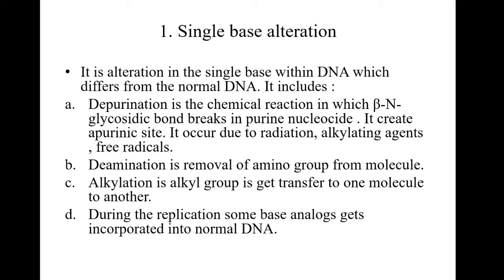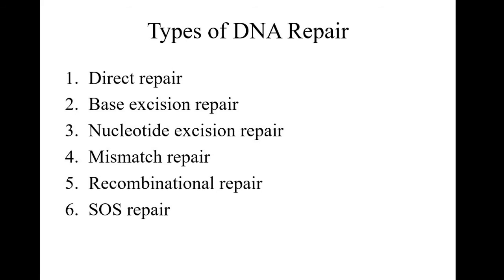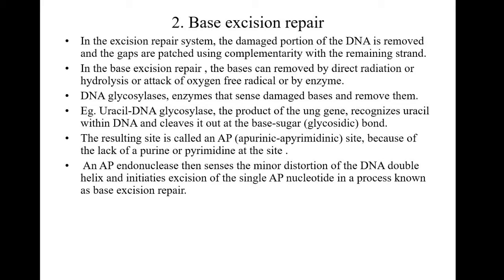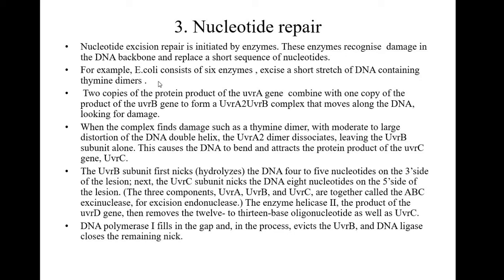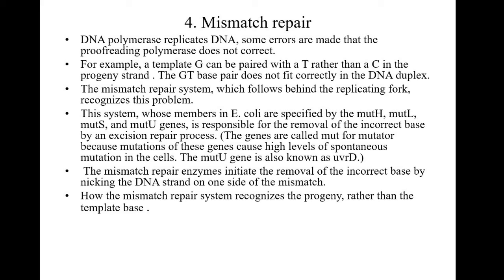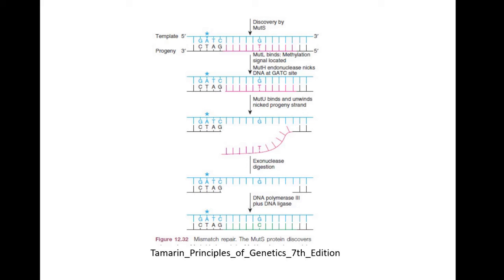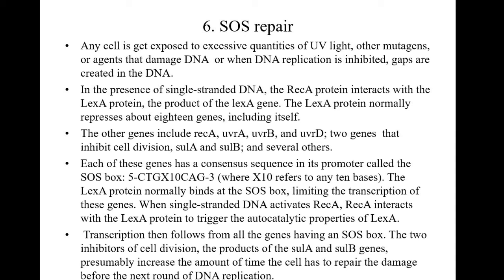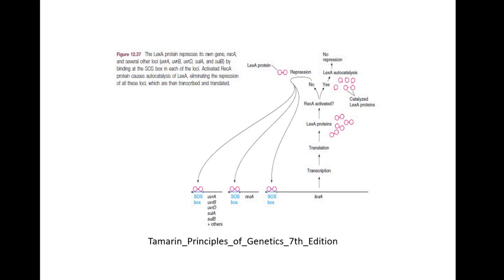MSC II (Biochemistry) |SEM III| BCH-311 MOLECULAR BIOLOGY| SnehalShewale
2 . DNA  Repair
DNA  Damage , Detection , Repair